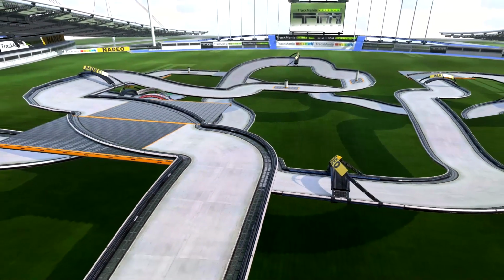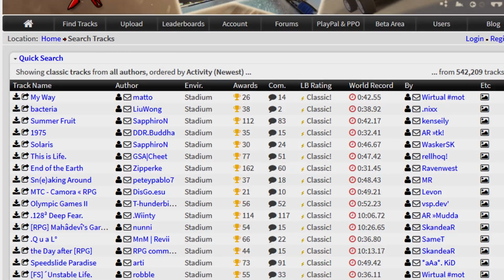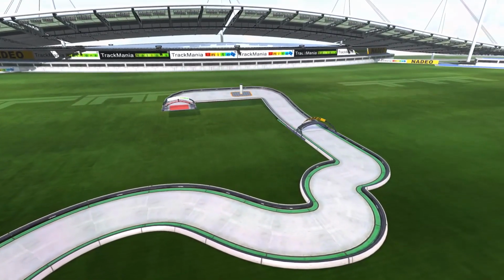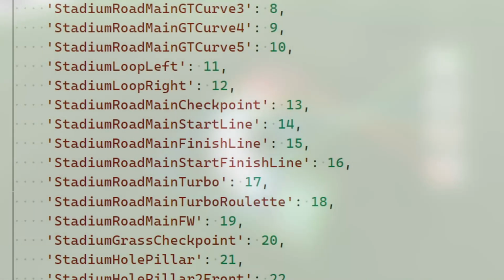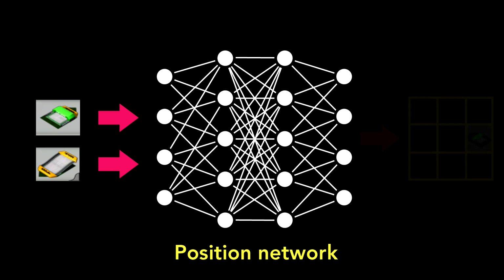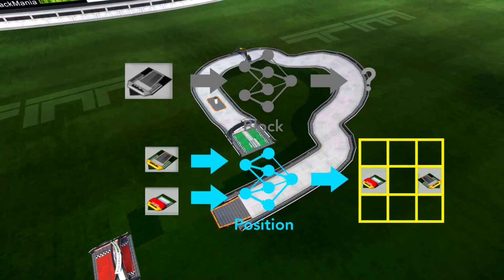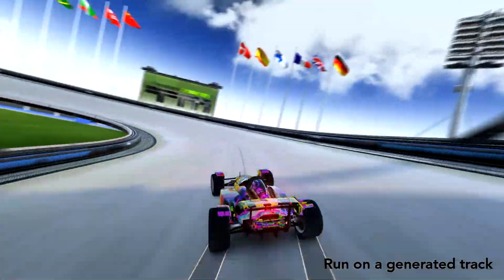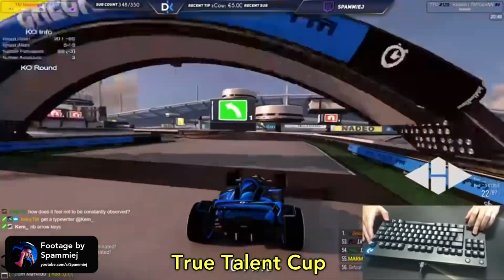I created an A.I. to generate racing tracks in TrackMania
Hello everyone. TrackMania mapping is an integral part of the game that provides endless possibilities for players to explore. But can it be automated? In this video I show how I created an A.I. track generator which is able to generate technical tracks that imitate the style of tracks built by humans.